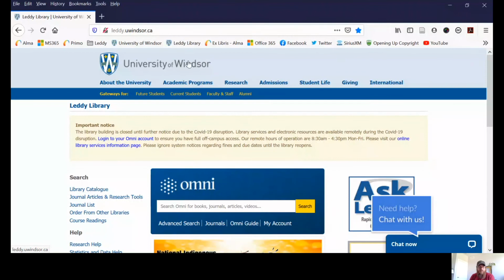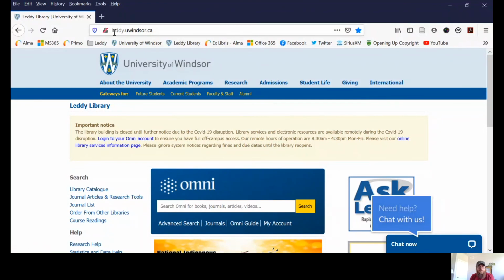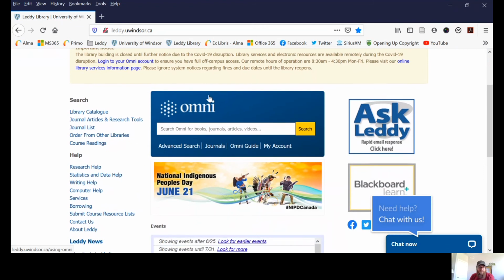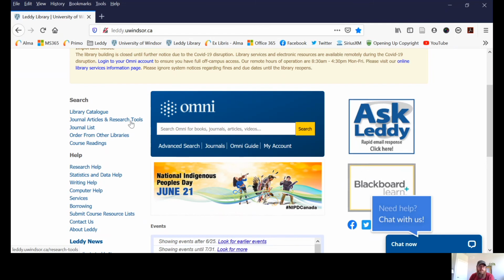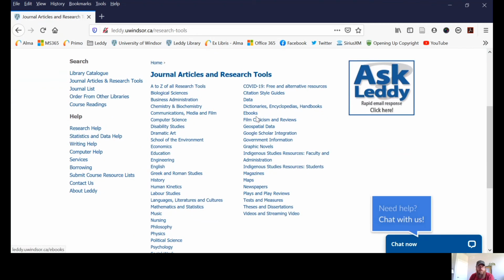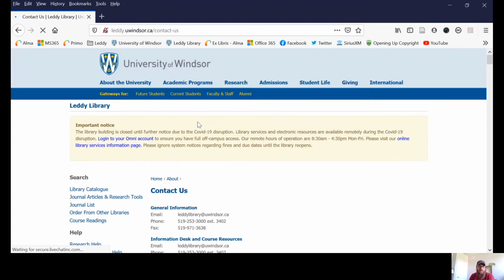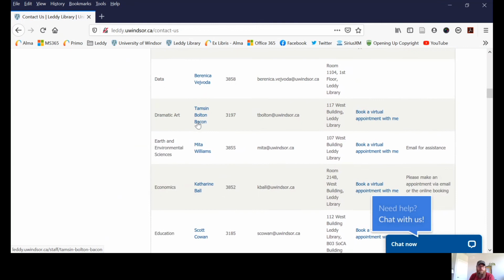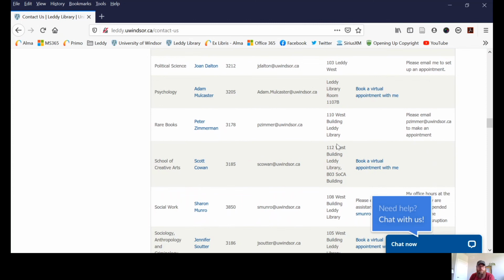Have you met Scott?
Meet Leddy Librarian Scott Cowan!